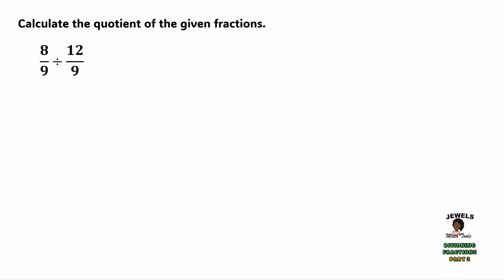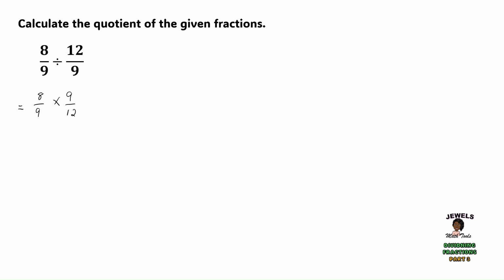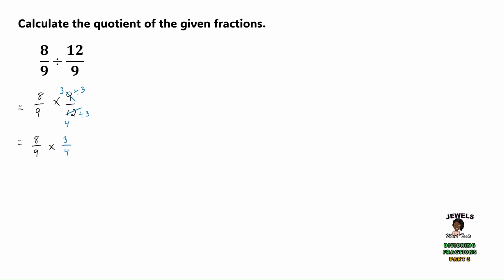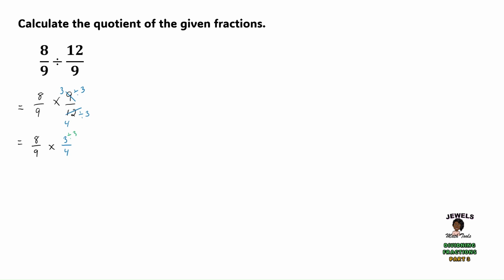Proper Fraction Divide by an Improper Fraction 3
Today we are dividing a proper fraction by an improper fraction. In this example we are simplifying our fractions first.